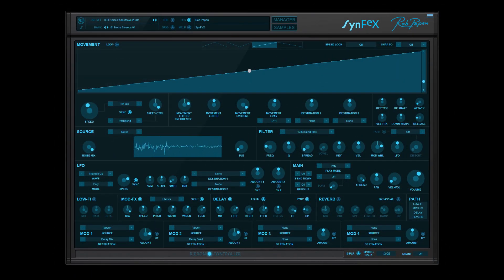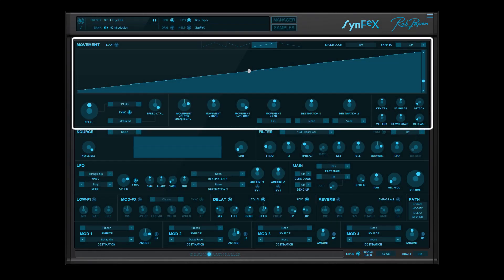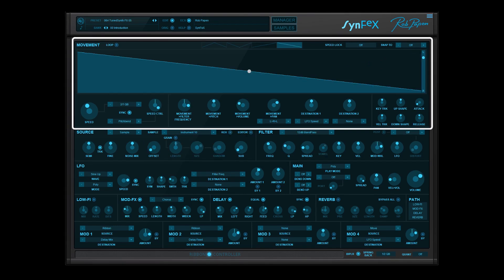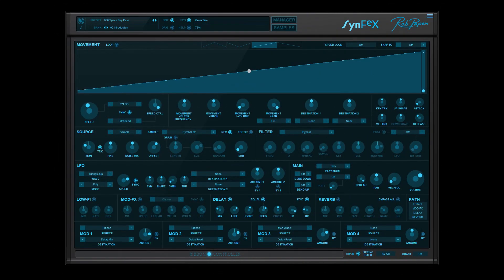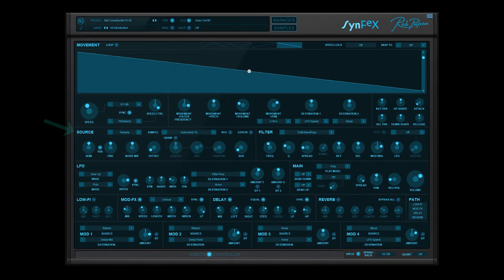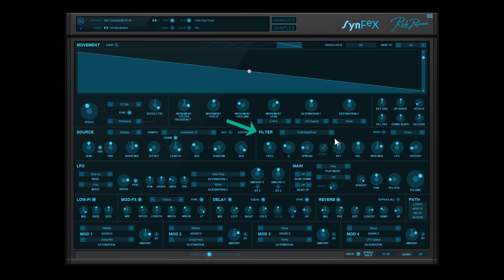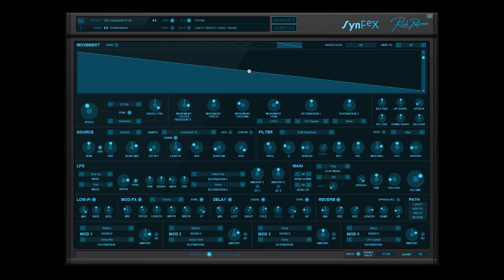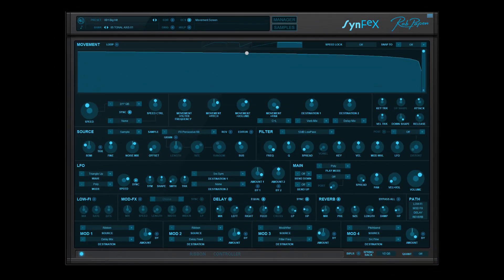SynFeX Introduction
Introduction to the Rob Papen SynFeX FX synthesizer for Mac and PC.

Please note that this plugin is part of the eXplorer-10 bundle.